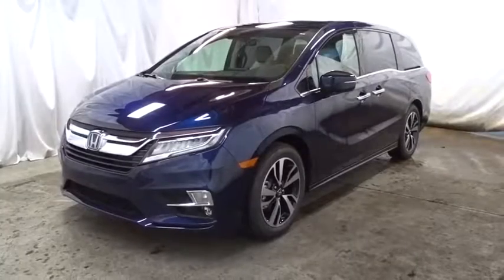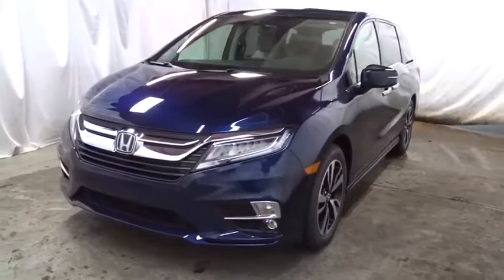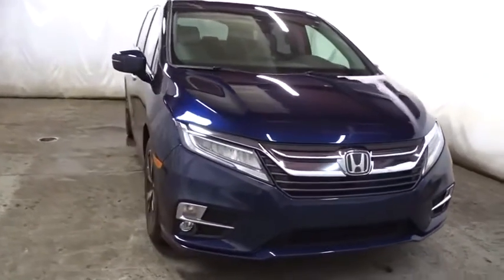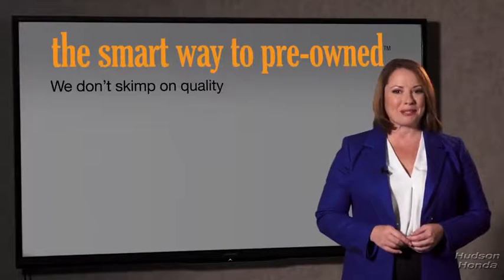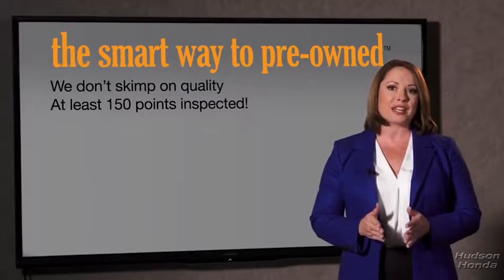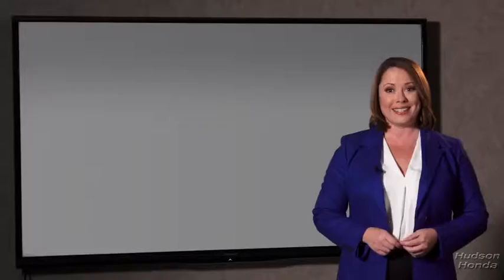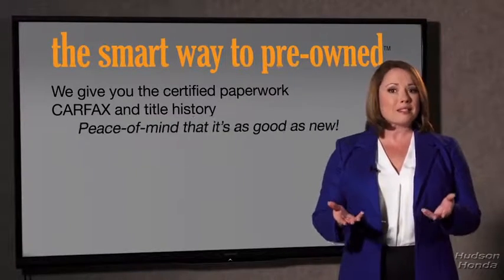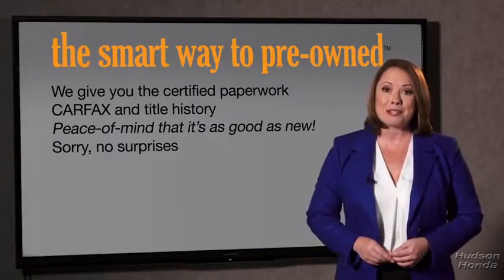2020 Honda Odyssey Hudson, West New York, Jersey City, Tenafly, Paramus, NJ H1LB006187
2020 Honda Odyssey available in Hudson, New Jersey at Hudson Honda. Servicing the West New York, Jersey City, Tenafly, Paramus, NJ area.

Hudson Honda
6608 John F Kennedy Blvd

The Smart Way To Buy! Are you tired of hidden fees and bogus rates ruining your search process? Now there's a way to avoid all of the nonsense. Introducing the smart way to buy from Hudson Honda The advantages of the smart way to buy are endless. There is no pressure throughout your search. You can finally feel at ease when purchasing a car. Since there are no hidden fees, there are no surprises or gimmicks revealed when you finally make a decision. Hudson Honda salespeople are direct and value your time, so there is no back and forth or confusion. They know it's necessary for you to feel comfortable during the buying process and want to be trusted. The smart way to buy is smart for a reason. The team at Hudson Honda does Internet research every day to discover the right price for you. They make sure to look at competitors' pricing and numbers from industry experts so you can feel confident that you're getting the best offer possible. The main factors that contribute to your final cost are market value, product availability, days' supply in the market and the product age, color and equipment. It's easy to feel secure with the smart way to buy. You deserve a vehicle designed for higher expectations. This Honda Odyssey Elite delivers with a luxurious, well-appointed interior and world-class engineering. Based on the superb condition of this vehicle, along with the options and color, this Honda Odyssey Elite is sure to sell fast. This is about the time when you're saying it is too good to be true, and let us be the one's to tell you, it is absolutely true. You can finally stop searching... You've found the one you've been looking for.
Radio w/Seek-Scan, In-Dash Mounted Single CD, MP3 Player, Clock, Speed Compensated Volume Control, Multi-Source Rear Controls, Voice Activation, DVD-Audio and My Honda Music Internal Memory,2 LCD Monitors In The Front and 1 LCD Row Monitor In The Rear,Audio Theft Deterrent,Digital Signal Processor,Entertainment System w/Blu-Ray And Digital Media,2 Wireless Headphones,Radio: 550-Watt AM/FM/HD Premium Audio System -inc: 11 speakers including subwoofer, multi-zone audio, SiriusXM radio, Honda Satellite-Linked Navigation System w/voice recognition, Honda HD digital traffic, Bluetooth HandsFreeLink, Bluetooth streaming audio, MP3/auxiliary input jack, Radio Data System (RDS), SMS text message function, 2.5-amp USB audio interface port in front, 2.5-amp USB charging port in center console, (2) 2.5-amp USB charging ports in second row, CabinControl remote compatibility, 8 display audio w/high-resolution (720P) electrostatic touch-screen and customizable feature settings, Apple CarPlay, Android Auto, CabinTalk in-car PA system, HDMI interface, HondaLink, mobile hotspot capability, illuminated steering wheel-mounted audio and navigation controls and body-colored fin-type roof-mounted antenna, SiriusXM services require a subscription after any trial period, If you decide to continue your SiriusXM service at the end of your trial subscription, the plan you choose will automatically renew and bill at then-current rates until you call SiriusXM at 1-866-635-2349 to cancel, See our customer agreement for complete terms Fees and programming subject to change, XM satellite service is available only to those at least 18 years and older in the 48 contiguous United States and DC,Tailgate/Rear Door Lock Included w/Power Door Locks,Power Liftgate Rear Cargo Access,Deep Tinted Glass,Body-Colored Power w/Tilt Down Heated Side Mirrors w/Power Folding and Turn Signal Indicator,Chrome Door Handles,Fixed Rear Window w/Fixed Interval Wiper and Defroster,Tires: 235/55R19 101H AS,Clearcoat Paint,Chrome Side Windows Trim, Black Front Windshield Trim and Chrome Rear Window Trim,Compact Spare Tire Mounted Inside,Black Grille w/Chrome Accents,Power Sliding Rear Doors,Laminated Glass,Perimeter/Approach Lights,Speed Sensitive Rain Detecting Variable Intermittent Wipers,Galvanized Steel/Aluminum Panels,Express Open/Close Sliding And Tilting Glass 1st Row Sunroof w/Sunshade,Wheels: 19 Machine-Finished Alloy -inc: gloss black insert,Body-Colored Front Bumper,Front Fog Lamps,Fully Automatic Aero-Composite Led Low/High Beam Daytime Running Auto High-Beam Headlamps w/Delay-Off,Body-Colored Rear Bumper,Lip Spoiler,Steel Spare Wheel,Full Cloth Headliner,Rear HVAC w/Separate Controls,Cargo Space Lights,Heated Leather Steering Wheel,Proximity Key For Doors And Push Button Start,HVAC -inc: Underseat Ducts and Headliner/Pillar Ducts,Interior Trim -inc: Metal-Look/Piano Bl